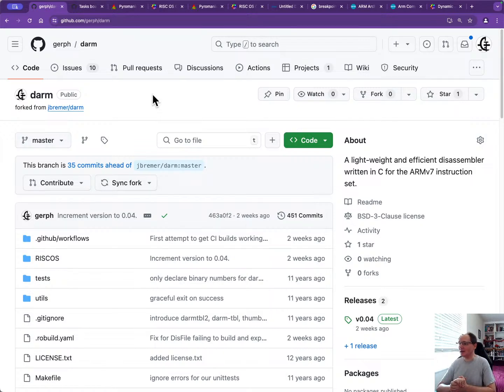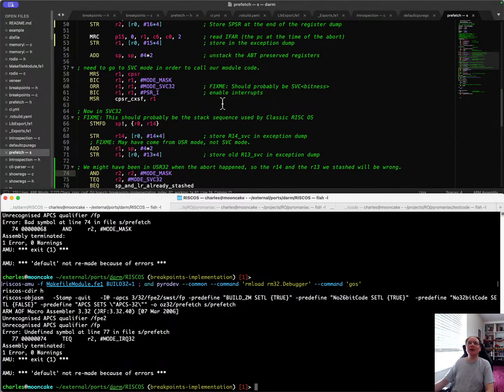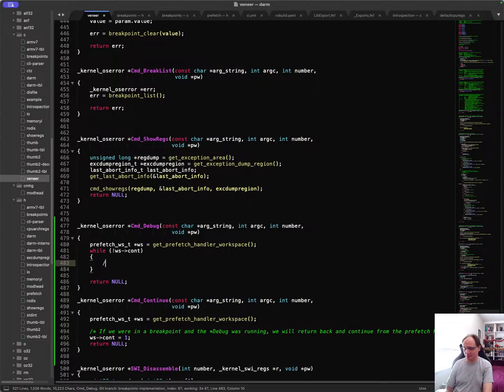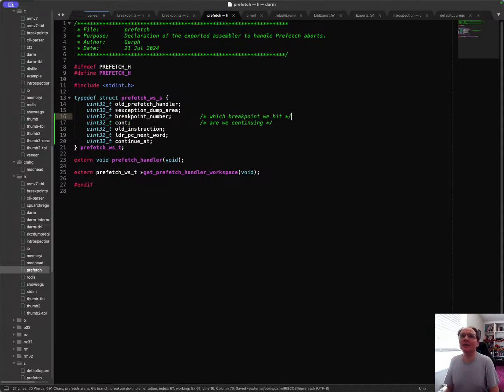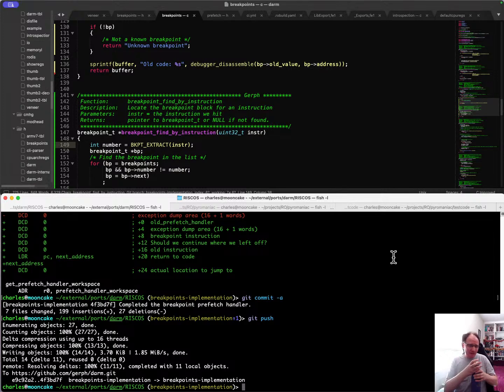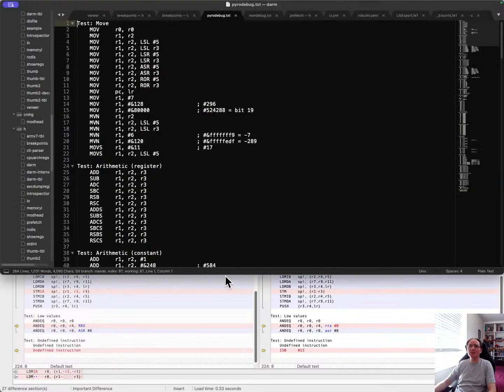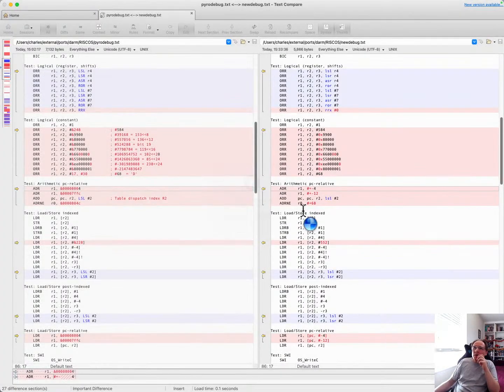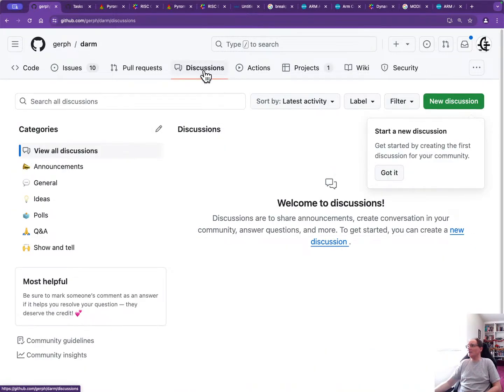Gerph's live coding - ARM disassembler (part 6).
This is a continuation of the live coding that was started in mid-June, where I ported an ARM disassembler from GitHub to RISC OS, in order to create a Debugger module.

I'll be continuing this week with the implementation of the debugging commands (*Debug and friends). This will be starting out with the updates to the ARM Prefetch Abort handler and then the updates to the C code that handles the debug operations.